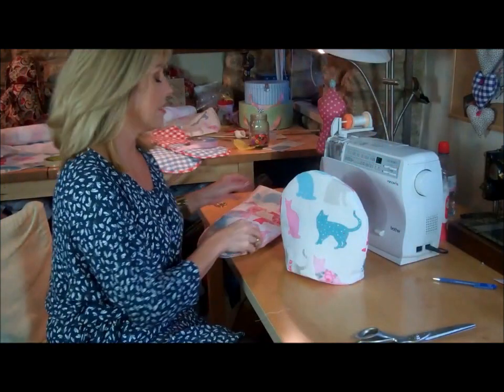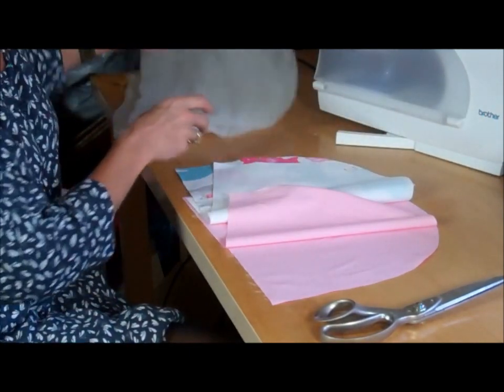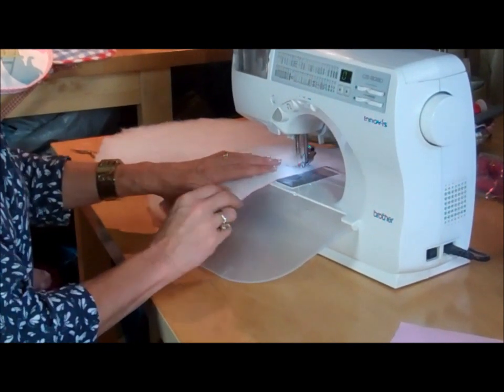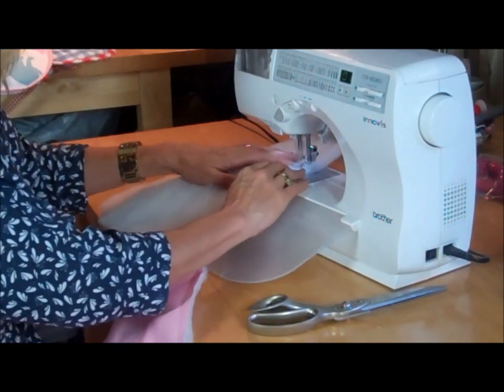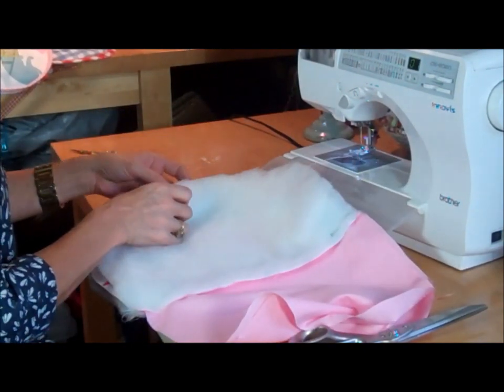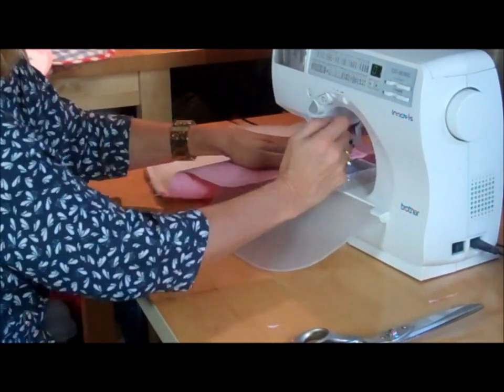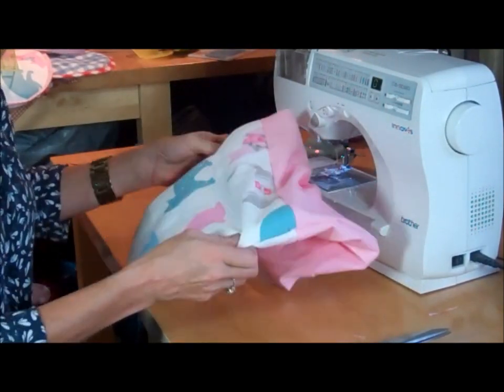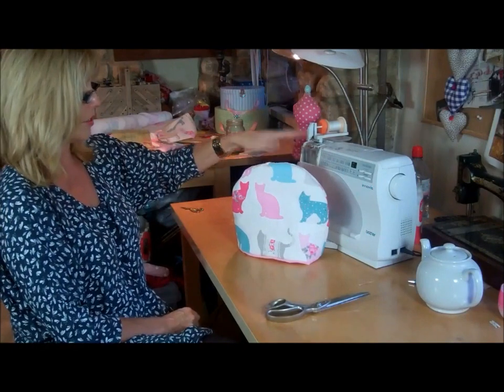Easy Tea Cosy for you to sew by Debbie Shore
This is a really quick, simple way of making a tea cosy that can be adapted for any size. Add your own applique or stitching if you wish to embellish it! See more ideas in my best selling book, Half Yard Heaven available from Amazon.